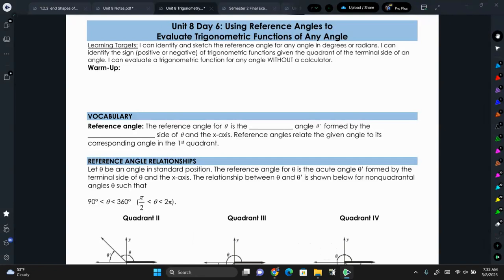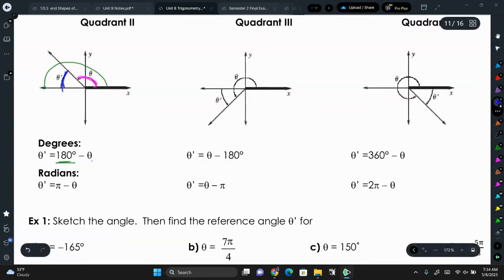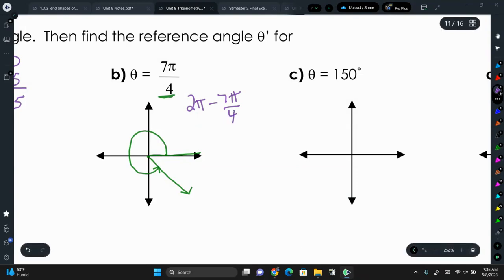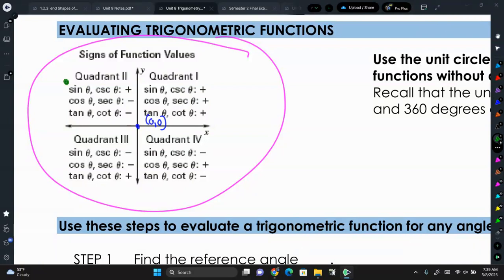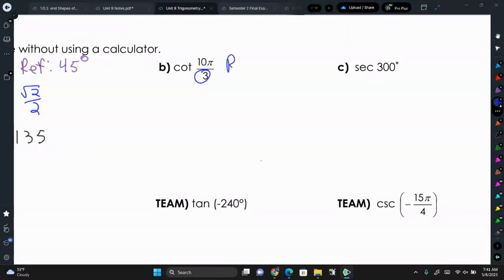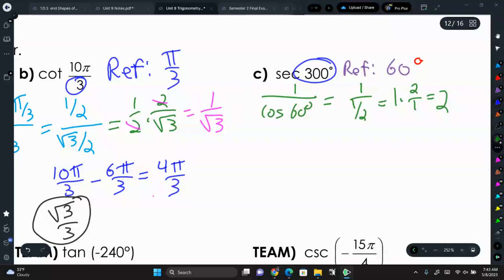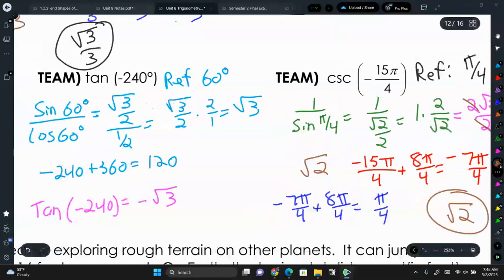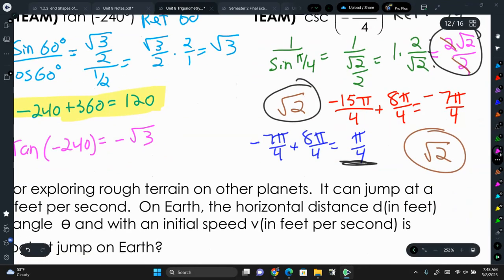Unit 8 Day 6 - Reference Angles.